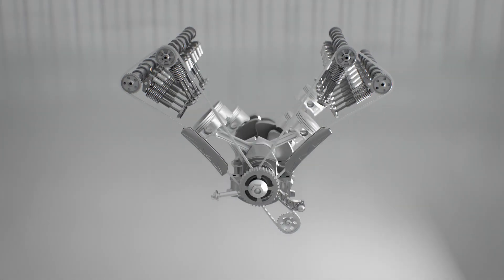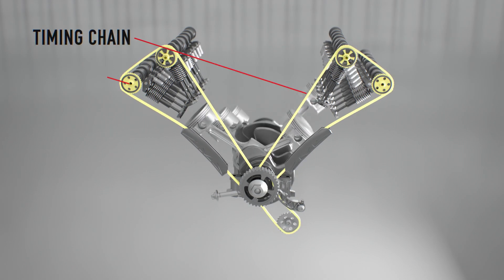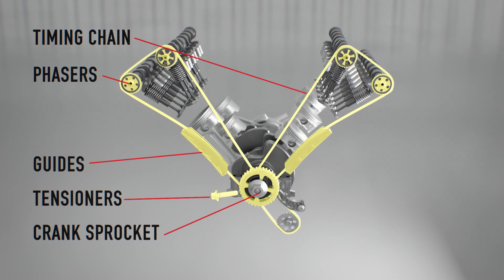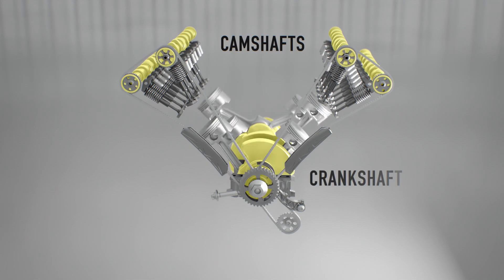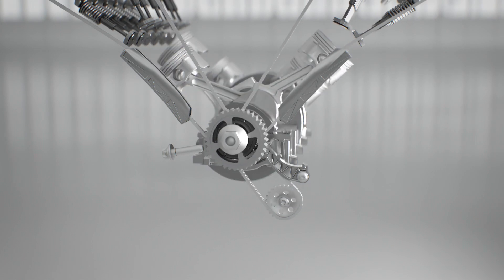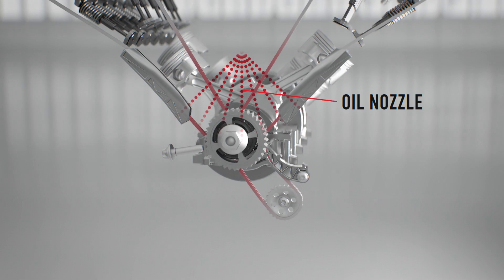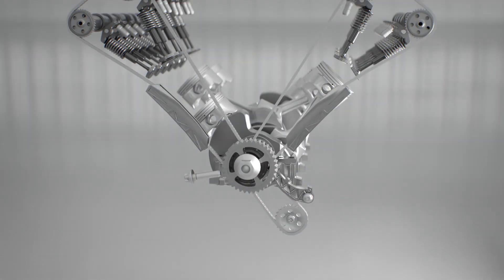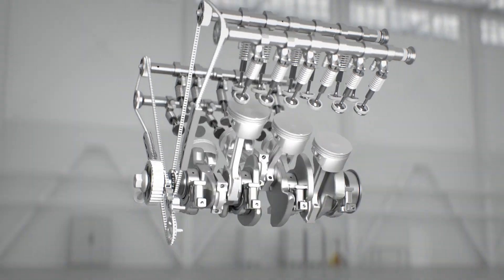Timing Chain | Automotive Training